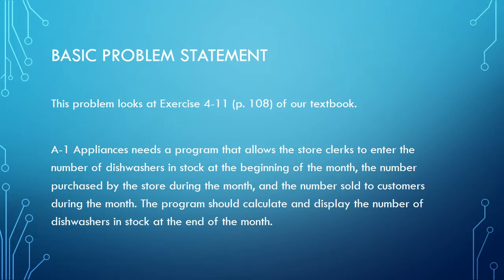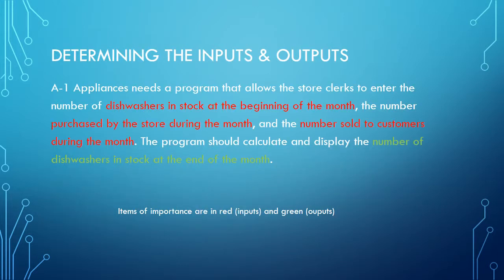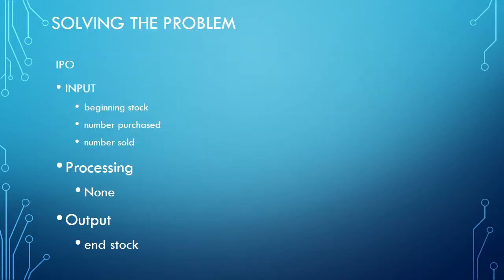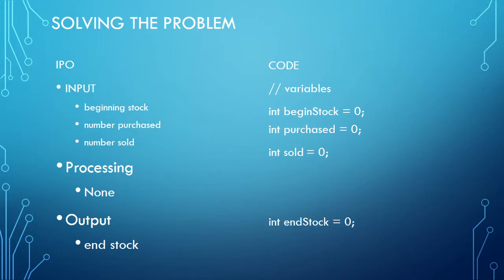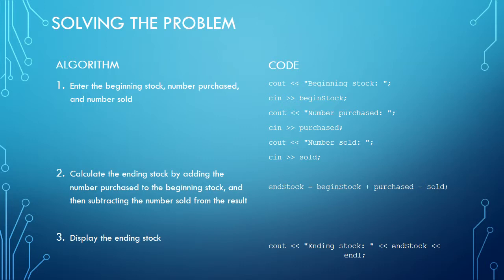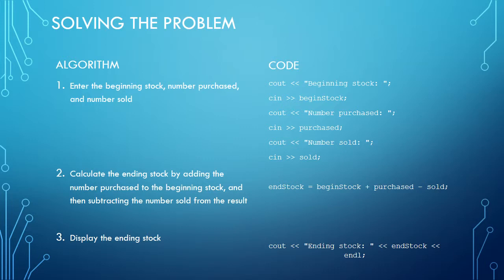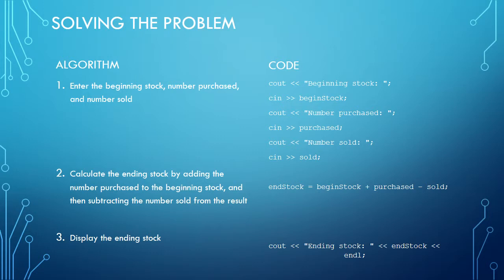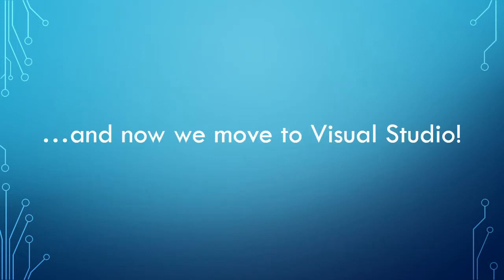Solving Problems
The first tutorial on how to use the IPO process (presented by Diane Zak in her Intro to C++ book). Will be followed with how to create a C++ app.